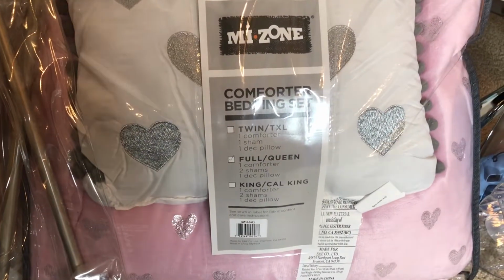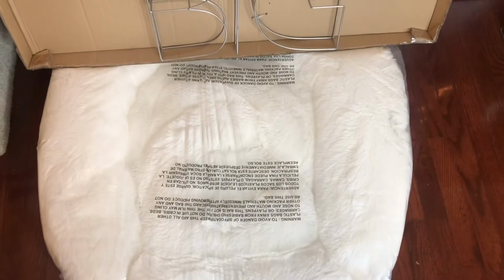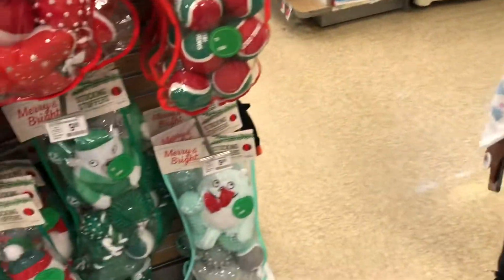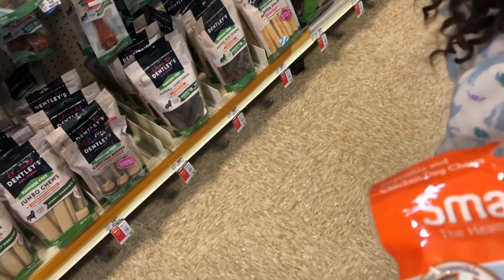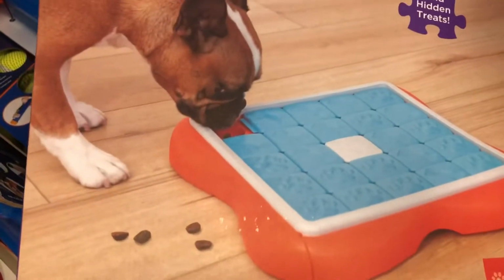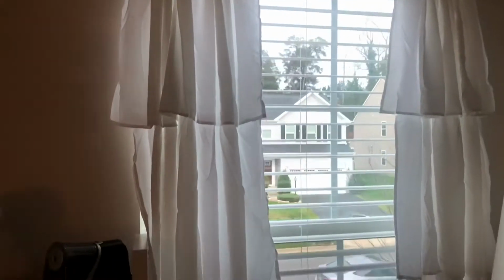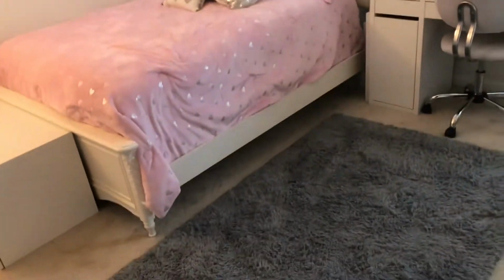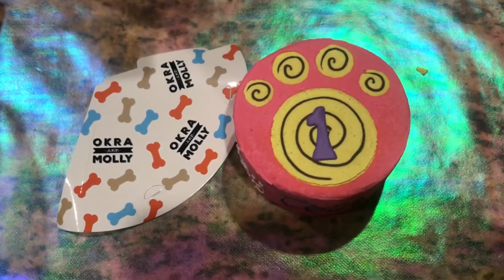Girls room decor update || Mini Goldendoodle 1st birthday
Today I’m sharing a small room update to my daughter’s room and it’s also our puppy 1st birthday